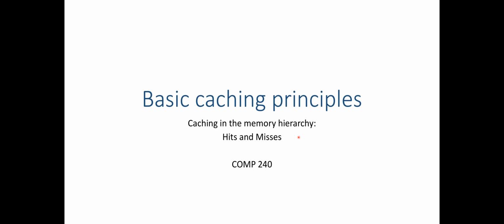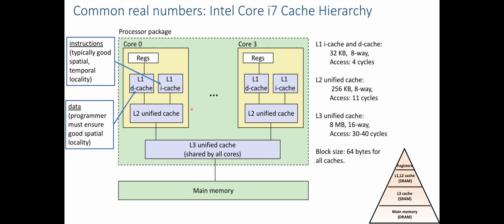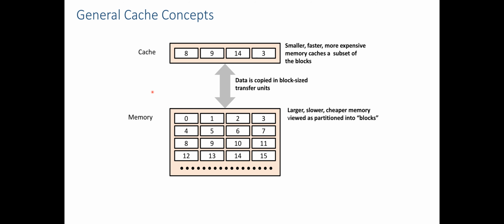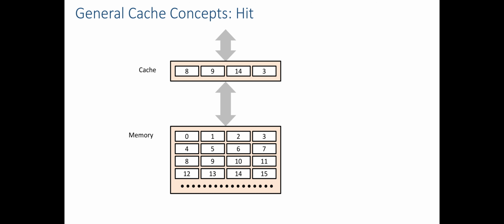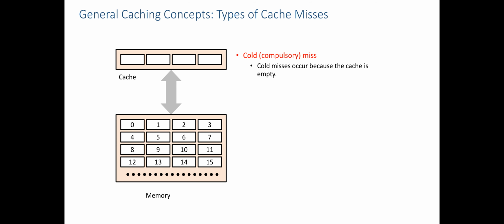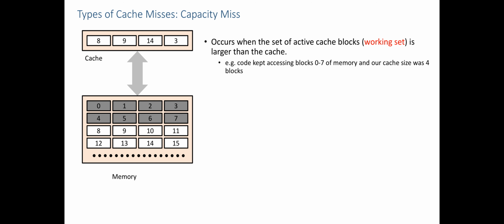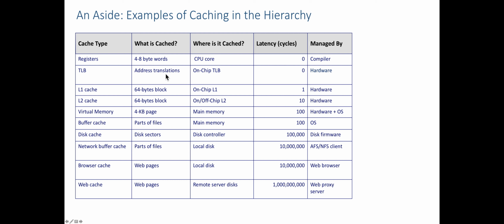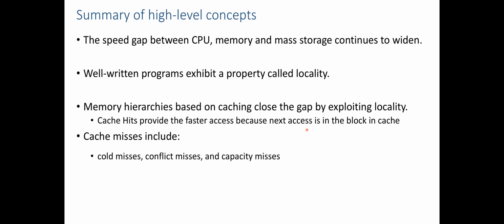2mem-basic_cache_principles